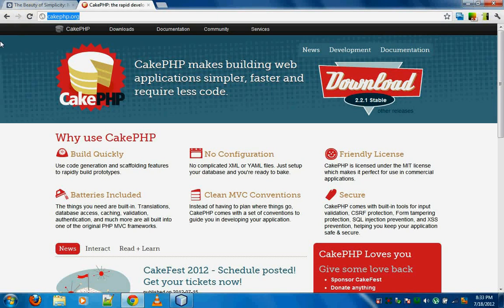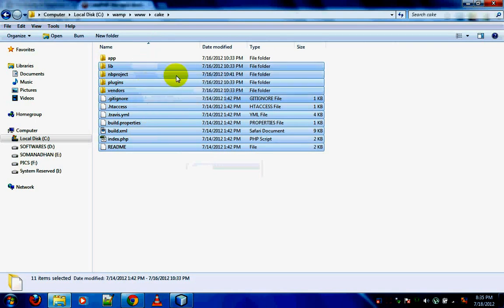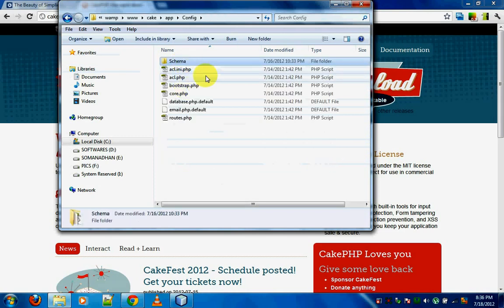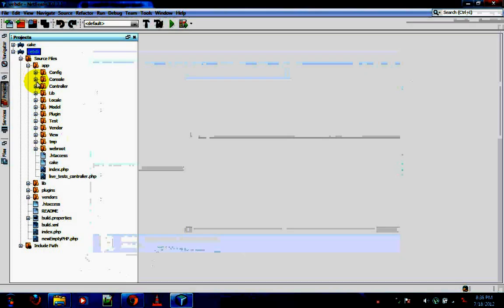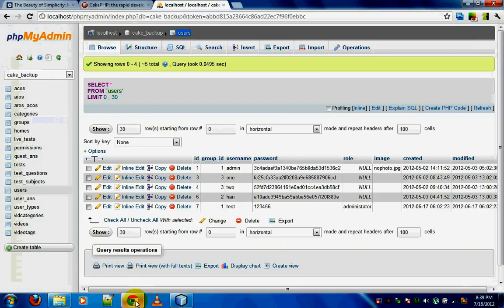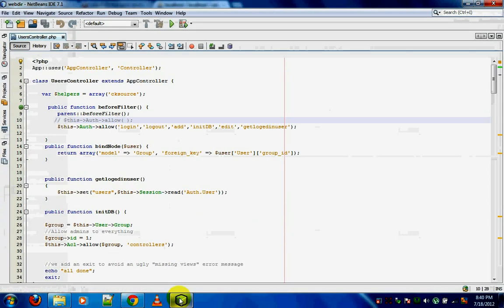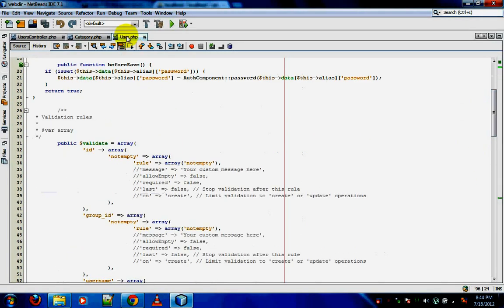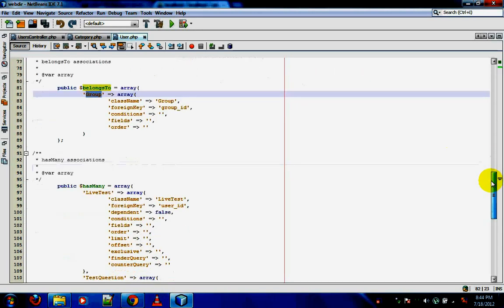cakephp 2 tutorials for beginners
cakephp tutorials for absolute bigginers. We will talk about the cake folder structure, cake conventions